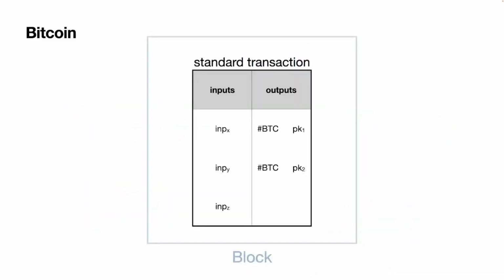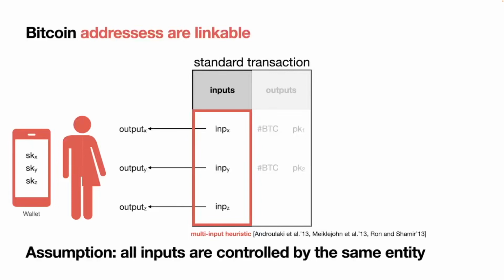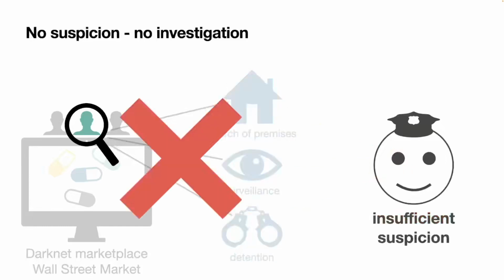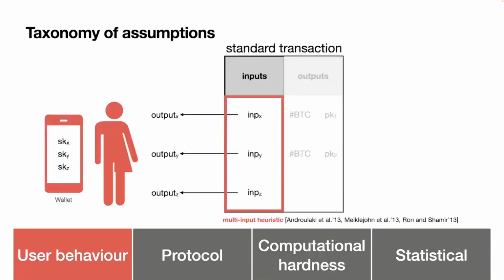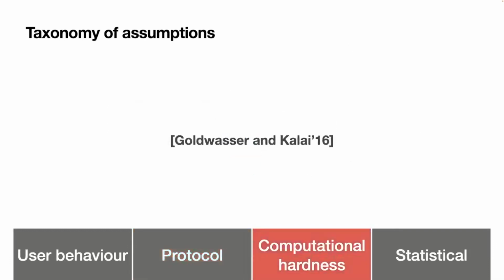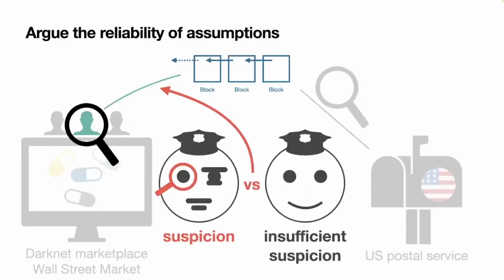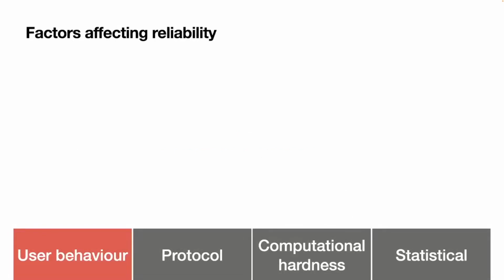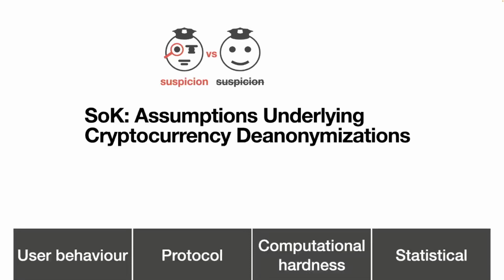SoK Assumptions underlying Cryptocurrency Deanonymizations A Taxonomy for Scientific Expe